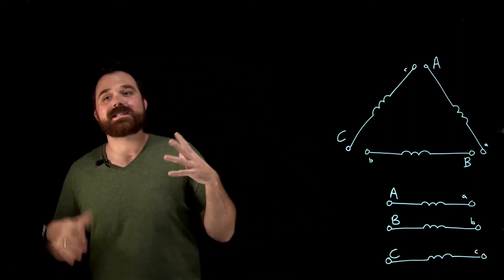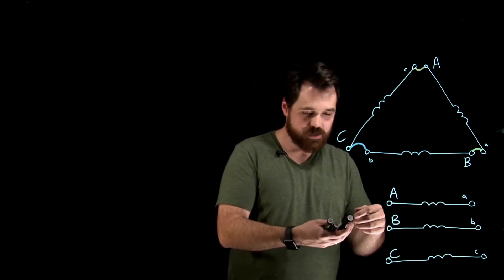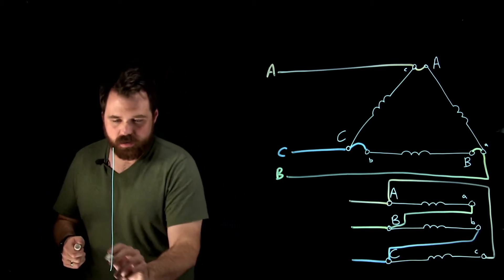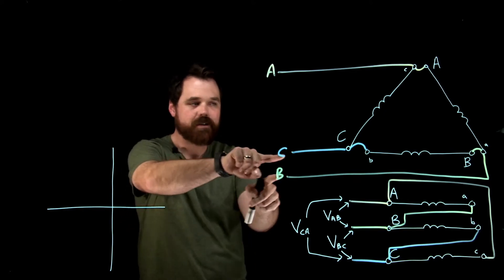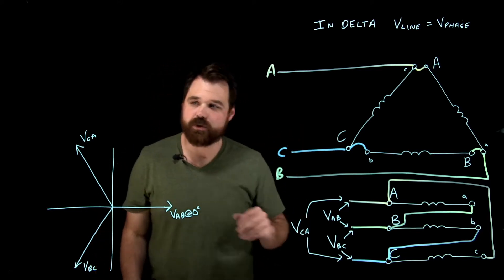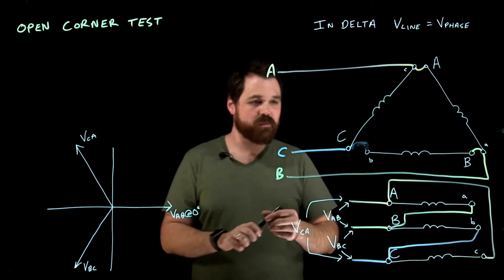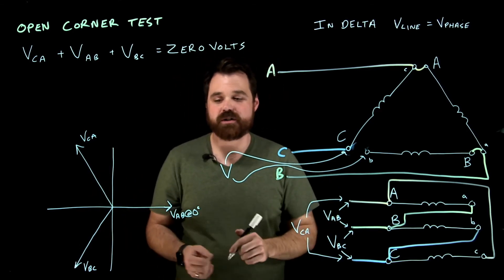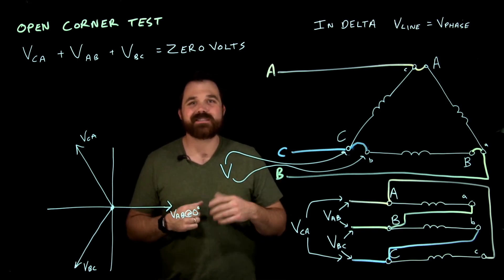Delta Voltage Relationships and the Open Corner Test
This video covers voltage relationship for a Delta source or load. It then goes on to discuss performing an open corner test to ensure proper polarity when connecting a transformer in Delta.

0:00 Delta Connections
1:49 Voltages
4:05 Open Corner Test